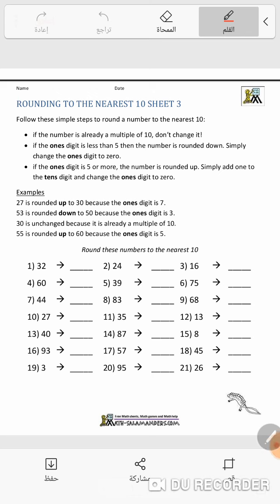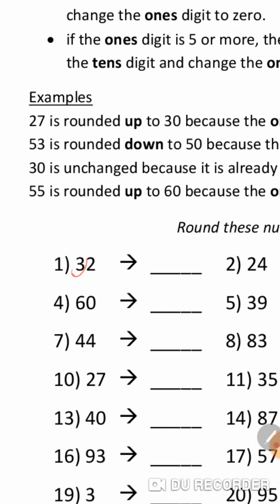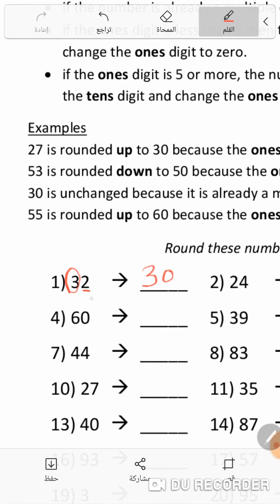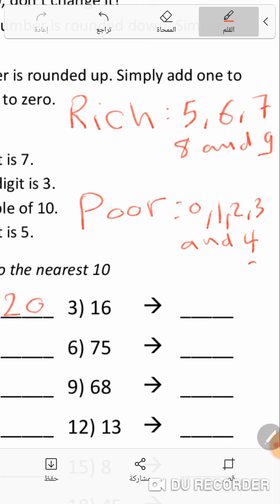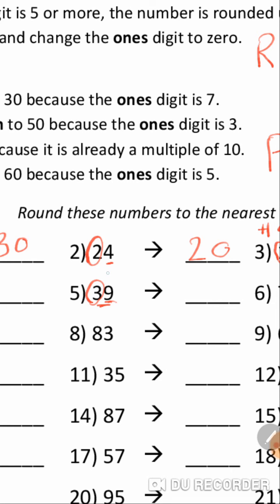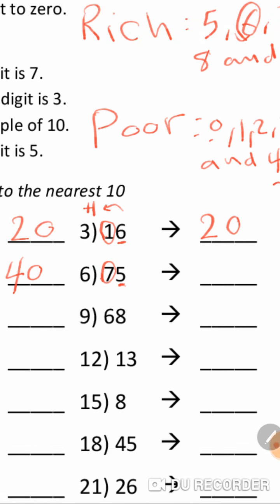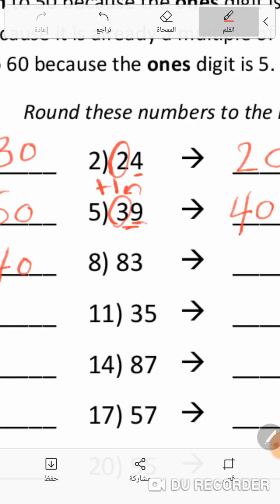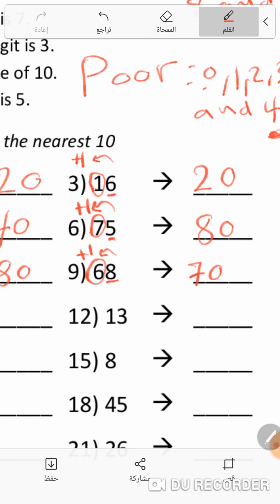math 17 nov g 2